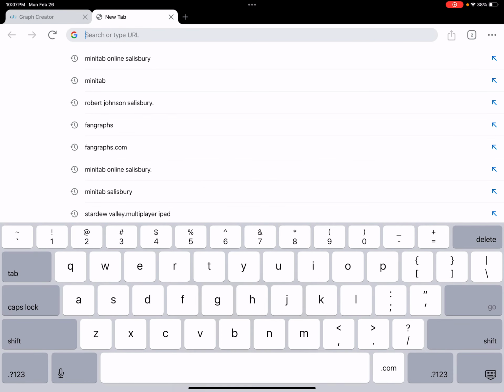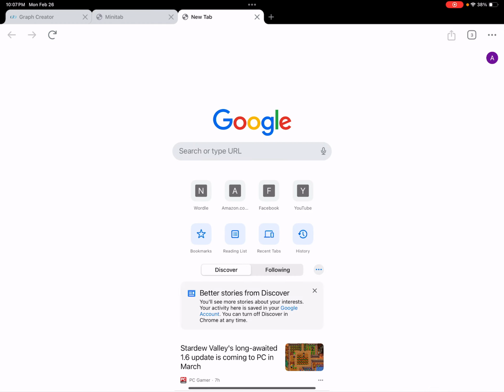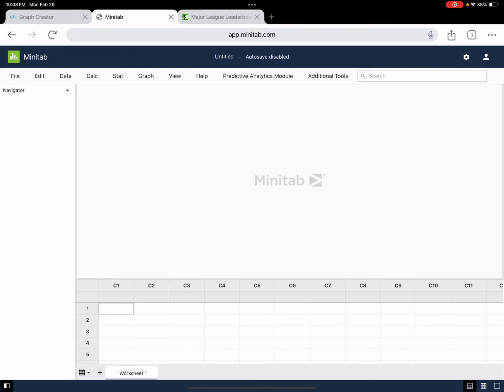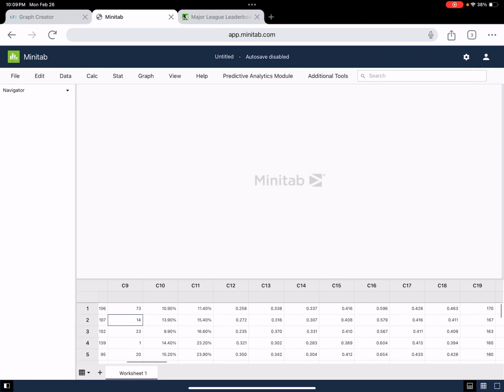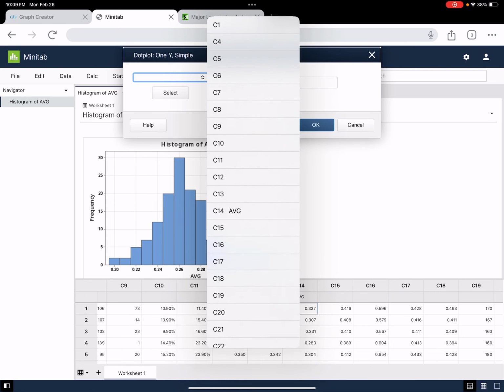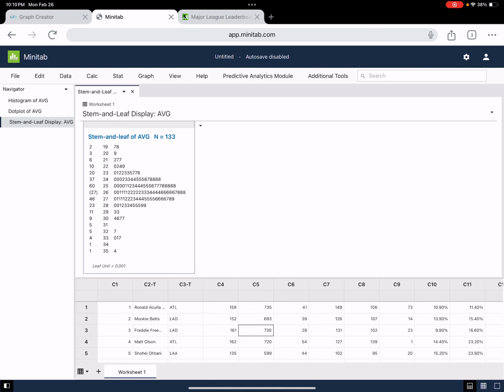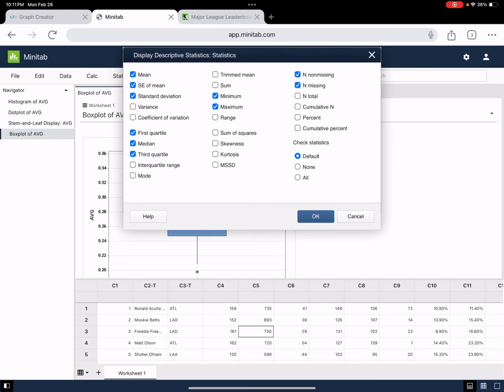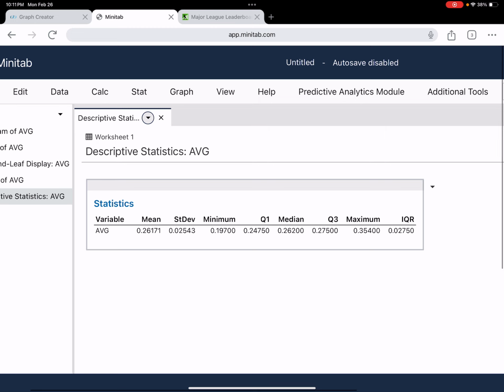MATH 155 - Minitab Basics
We learn how to access Minitab Online through SU, copy data into Minitab, and use Minitab to create graphs and display basic statistics.